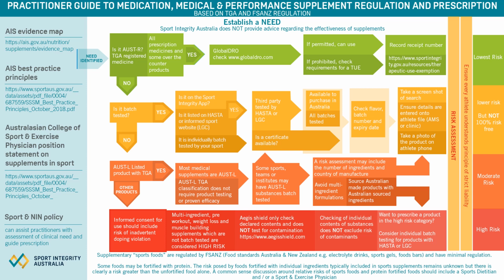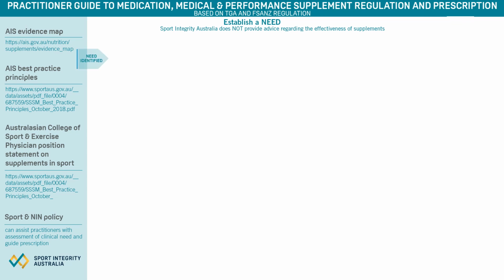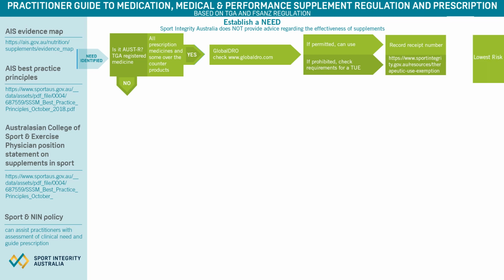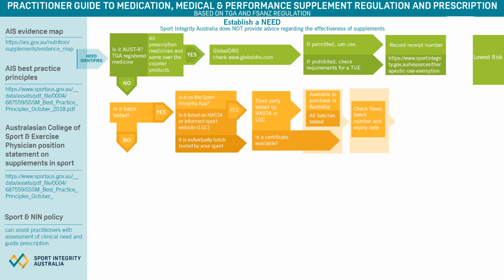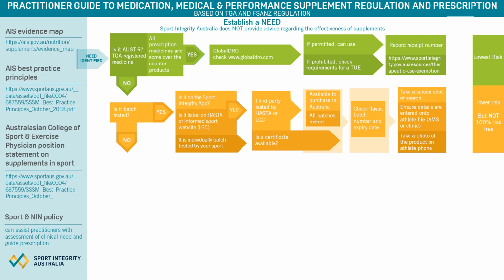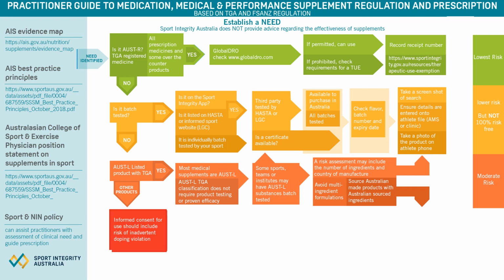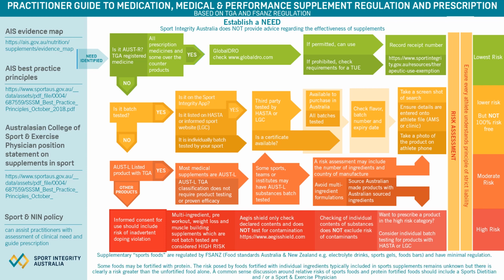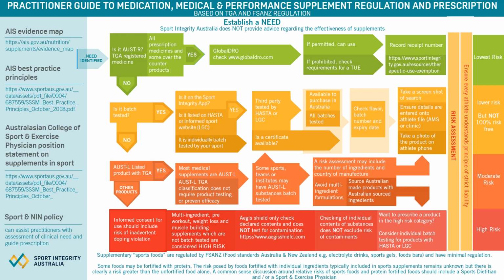Supplement Regulation and Prescription - for medical practitioners